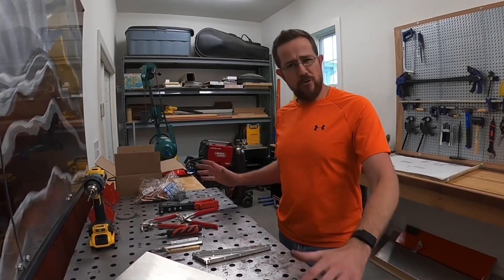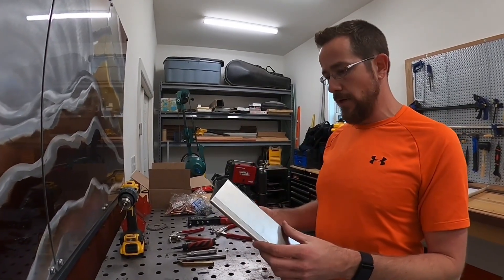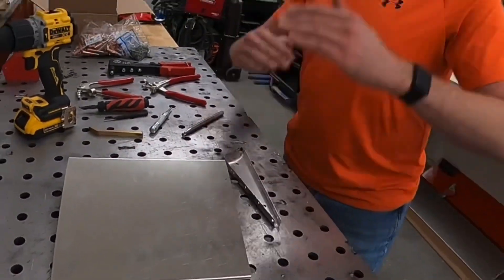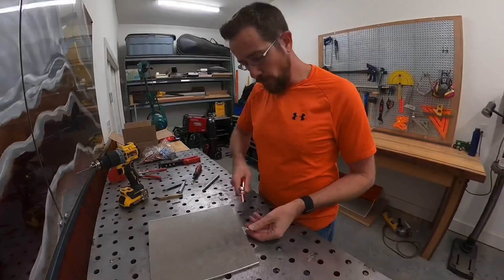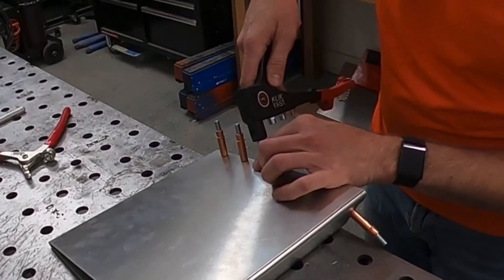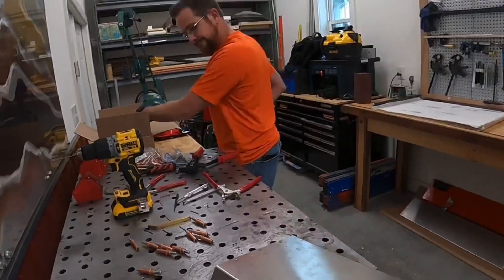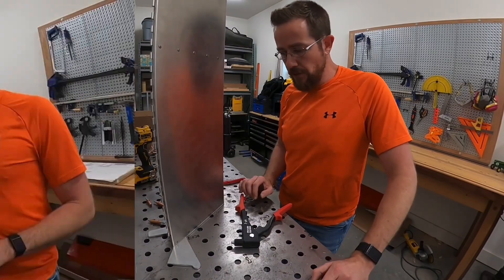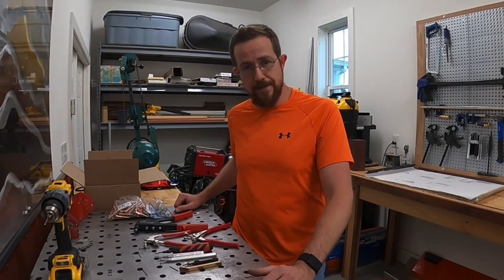How to install blind rivets in general aviation. (Lean of Peak Aviation)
This video demonstrates the technique for installing aircraft pop rivets in experimental airplanes.